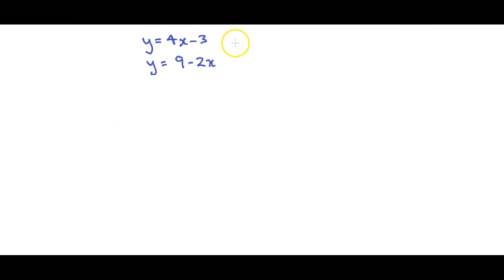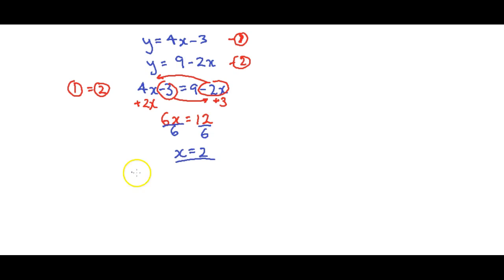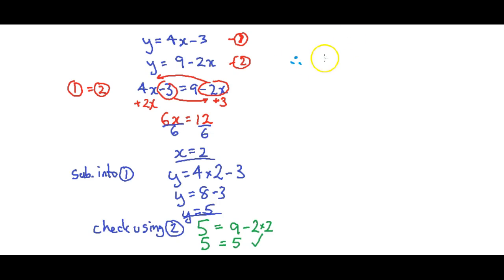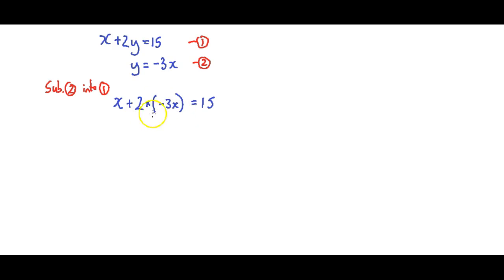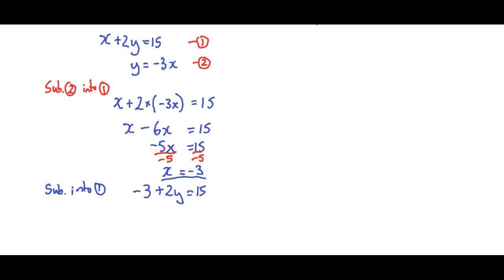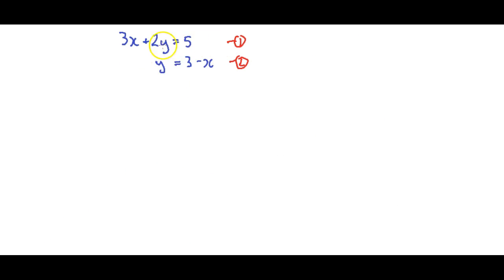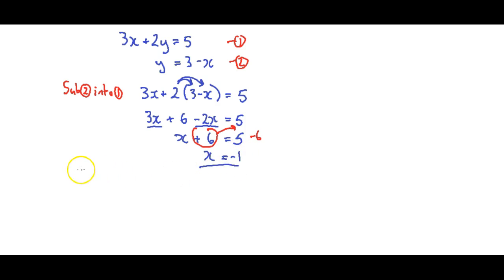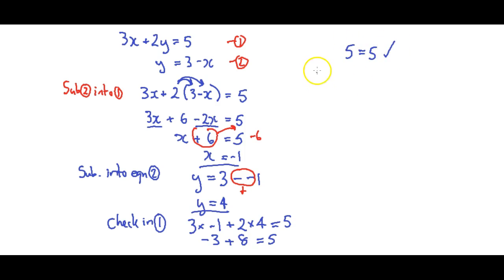Solve simultaneous linear equations using substitution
Solving linear simultaneous equations using substitution, integer answers.